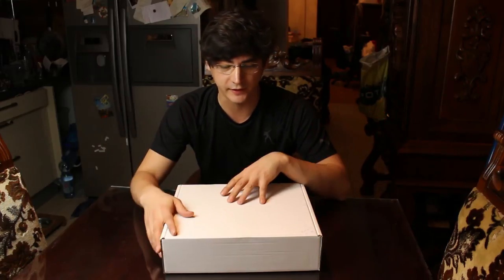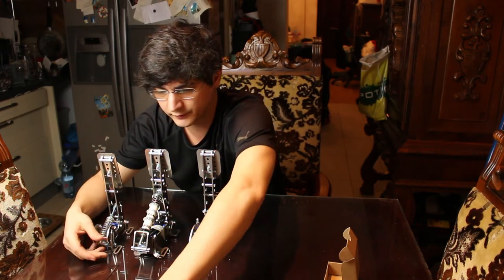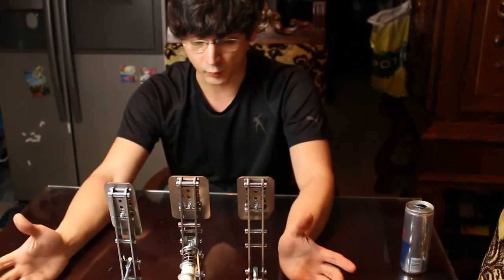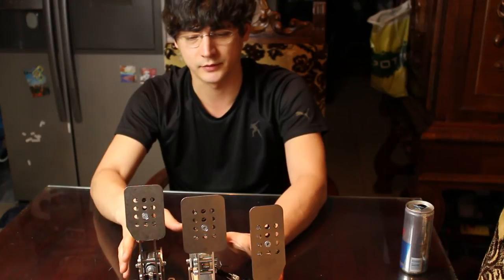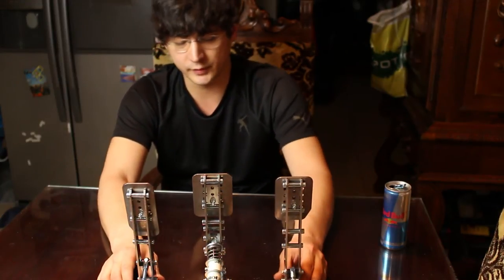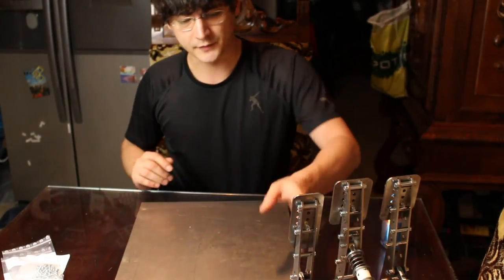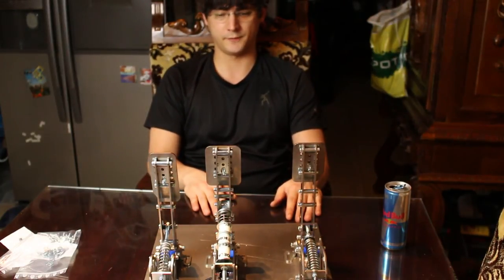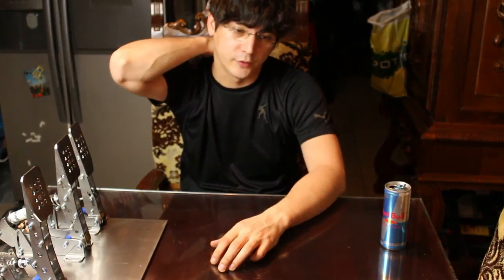046: Heusinkveld Pro Pedals - Impressions, unboxing, review, test HE Heusinkfeld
The private channel for the elite of gamers!